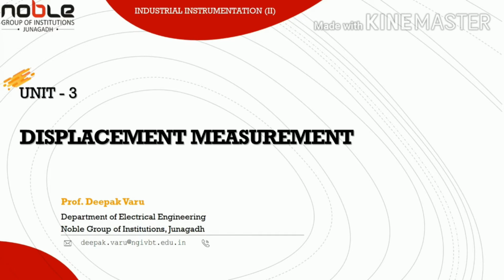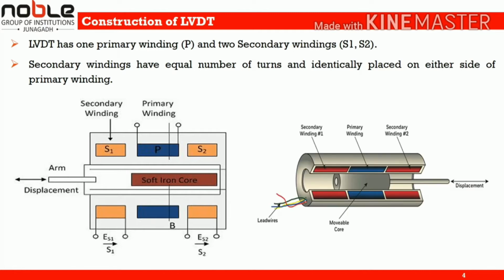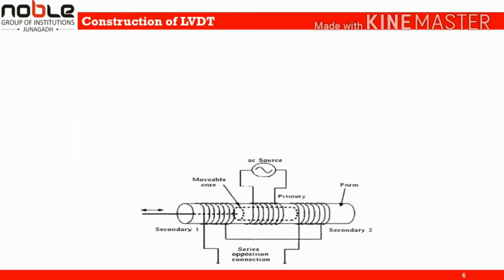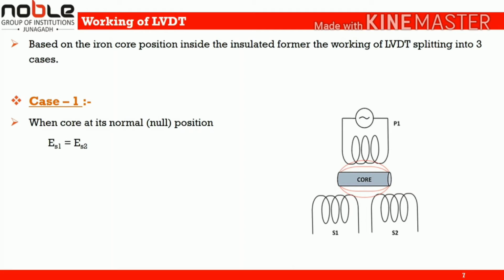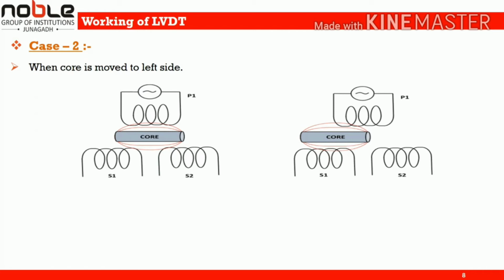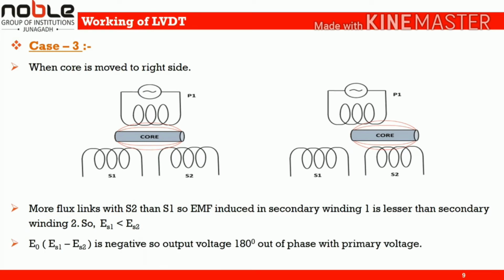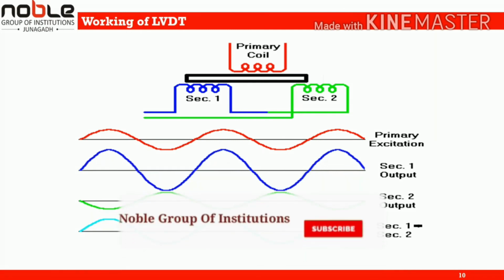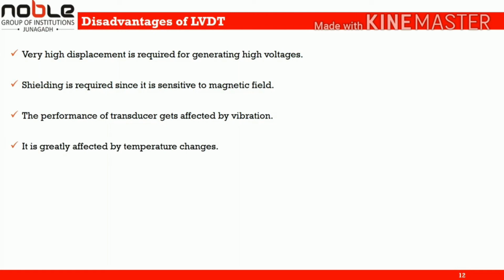Displacement Measurement Using LVDT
This Video shares about the topic of:
By Professor Deepak varu.